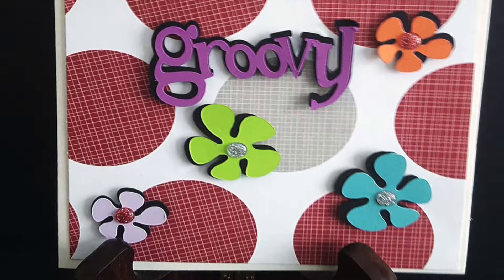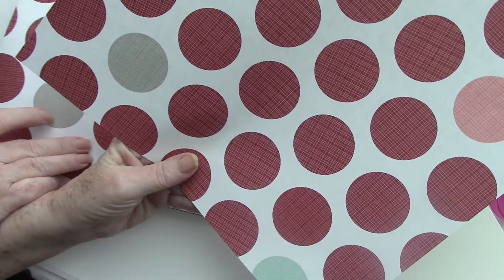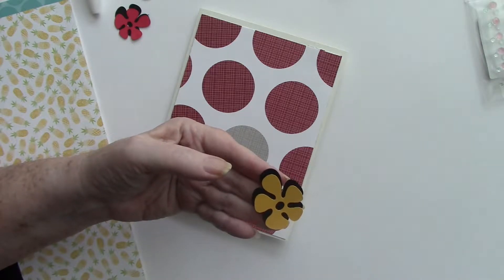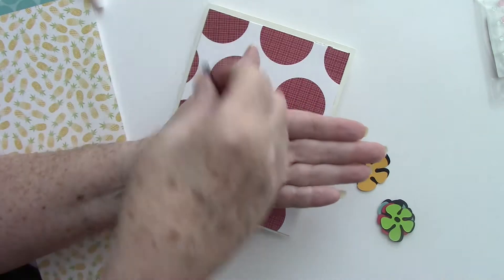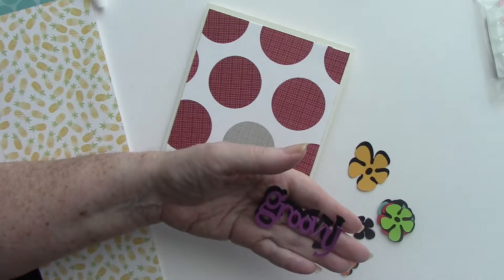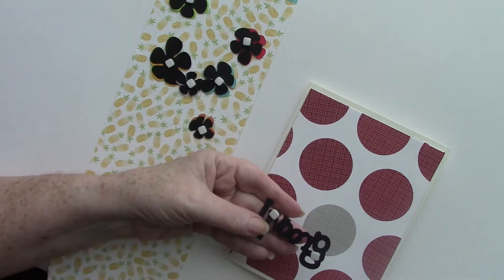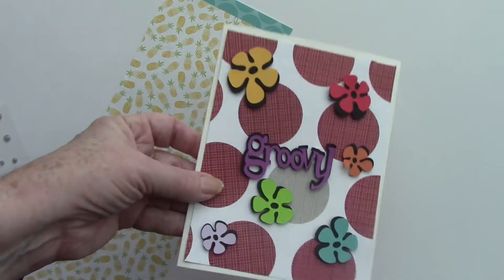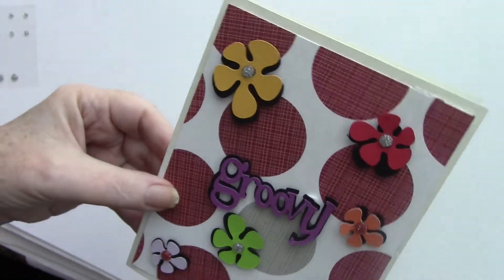Groovy Handmade Card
A fun groovy card made with Close t My Heart Products and Feeling Groovy Cartridge from Cricut.